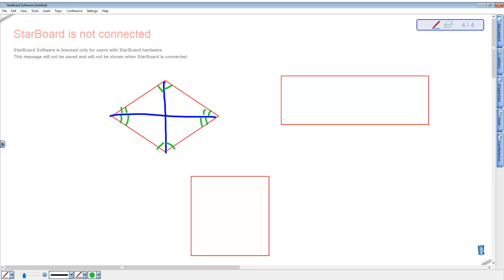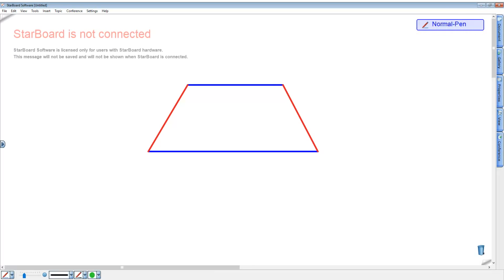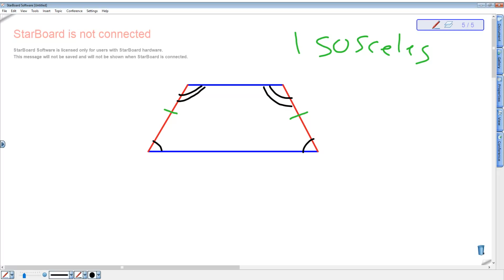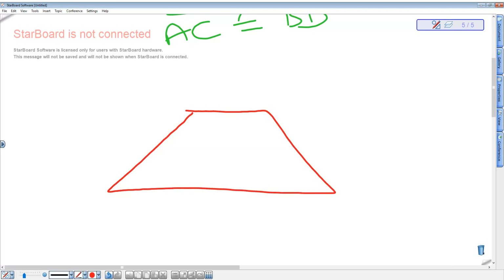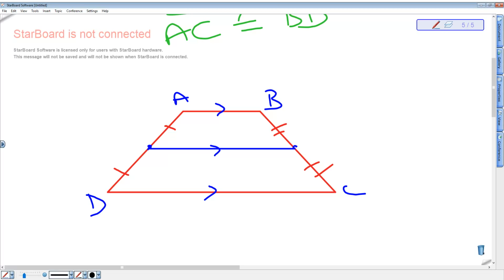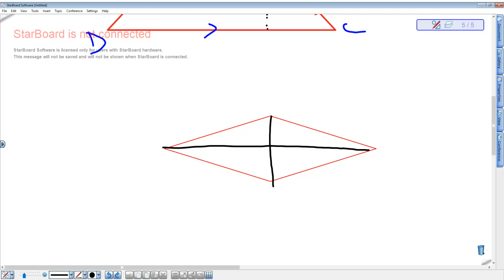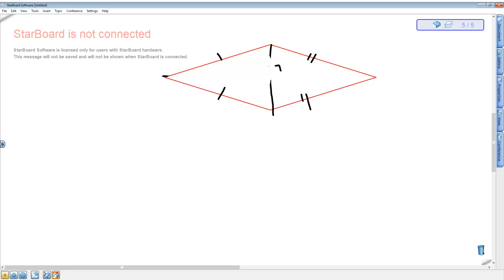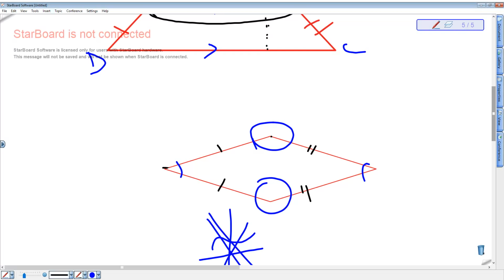Chap 8 Part 2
Larson Geometry - Dr. Aadil